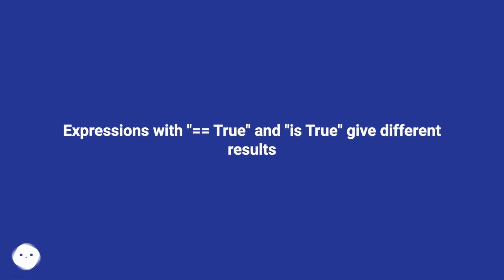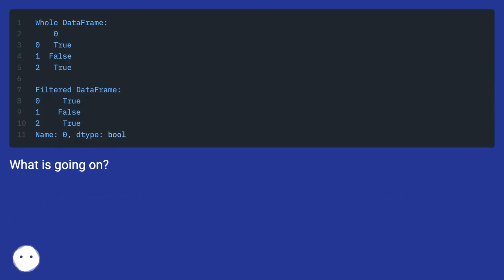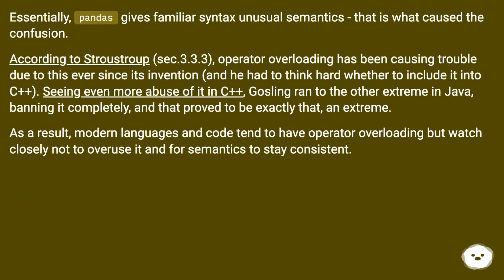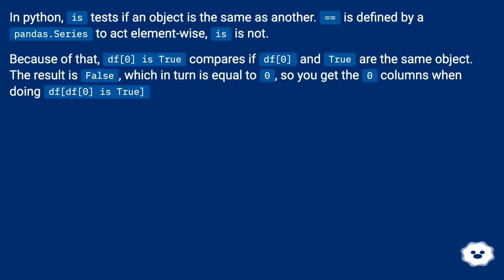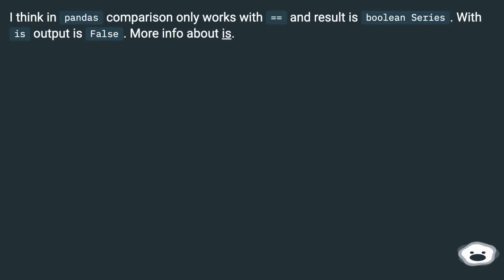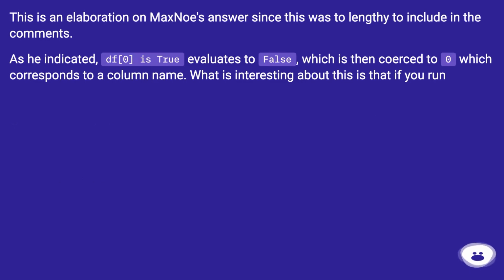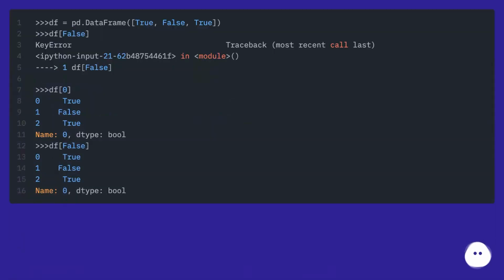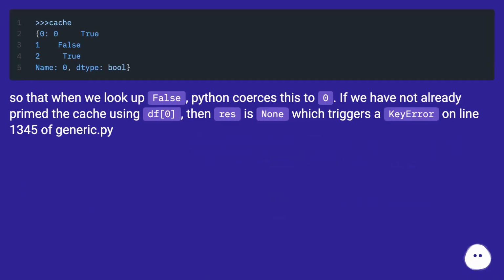Expressions with "== True" and "is True" give different results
Chapters
00:00 Expressions With "== True" And "Is True" Give Different Results
00:45 Accepted Answer Score 15
01:51 Answer 2 Score 9
02:22 Answer 3 Score 4
02:52 Answer 4 Score 2
03:22 Answer 5 Score 2
04:46 Thank you